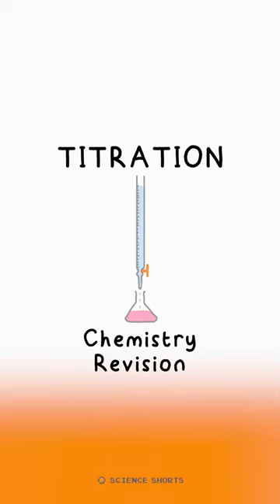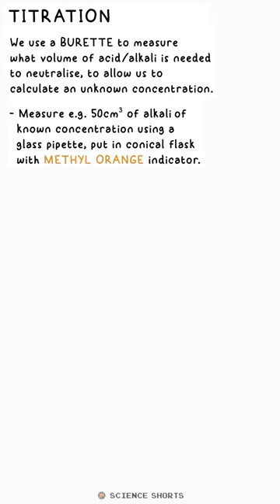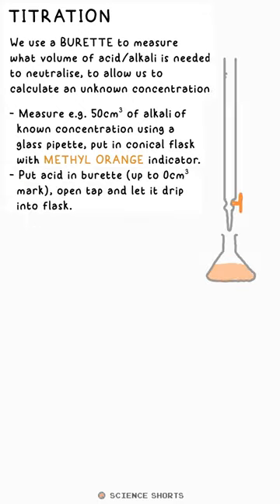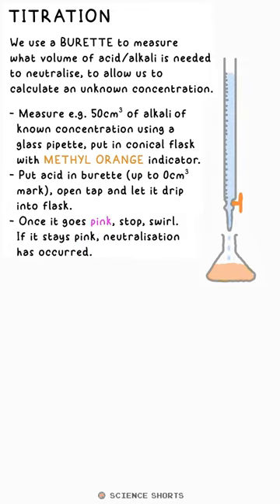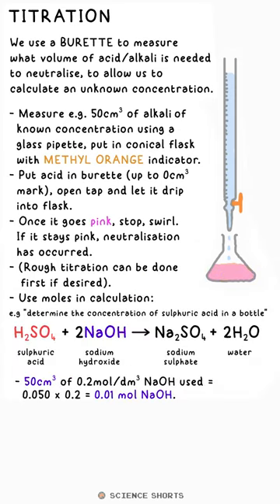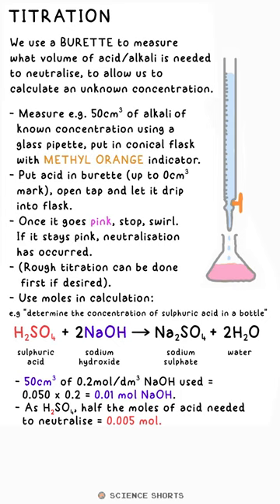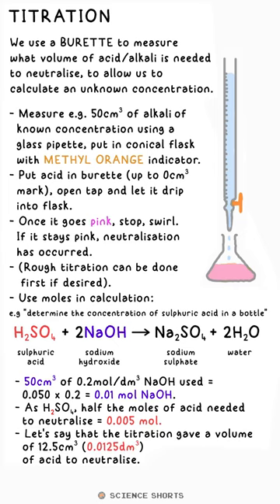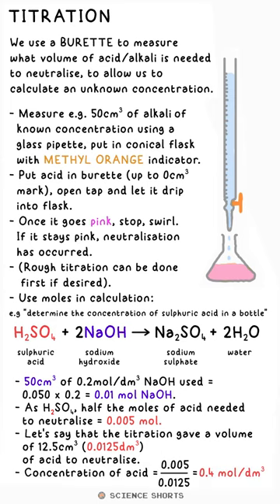TITRATION - Chemistry Science Revision (GCSE)